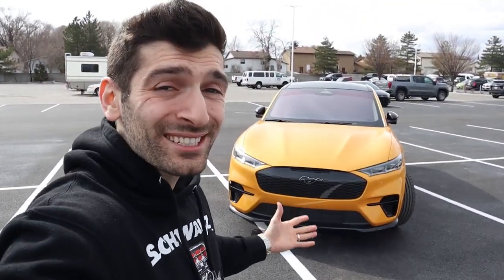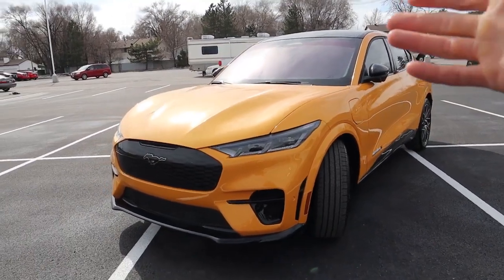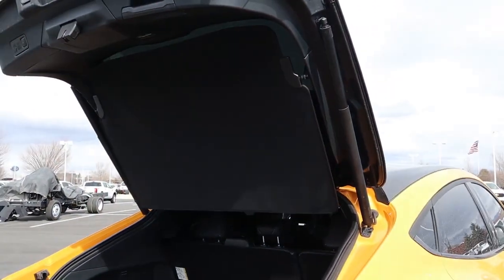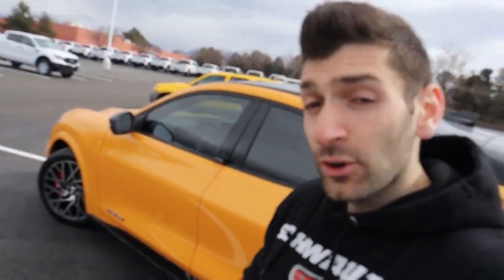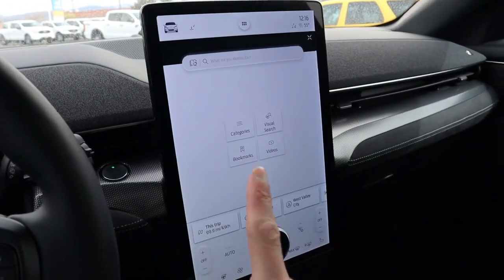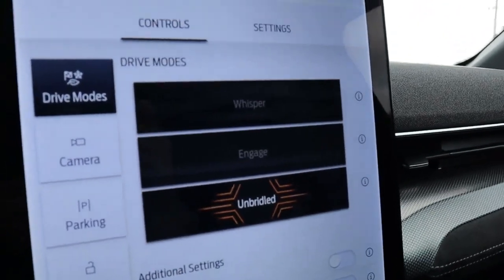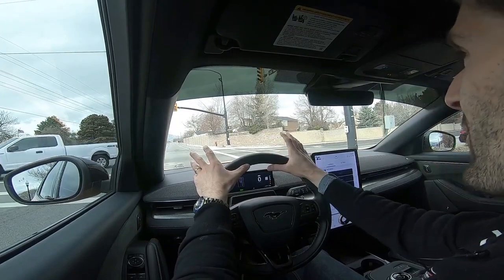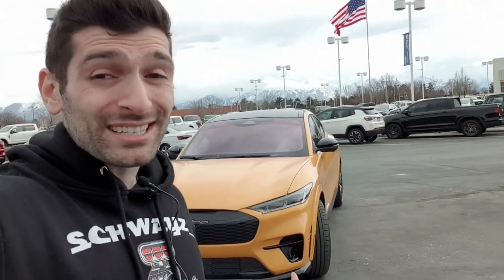30+ COOL and INTERESTING FEATURES and SPECS of the FORD MUSTANG MACH E GT PERFORMANCE EDITION!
Today I review the brand new 2021 Ford Mustang Mach E GT Performance Edition and discuss over 30 cool and interesting features, specifications, quirks, and Easter eggs of this over $69,000 electric crossover/SUV. This one specifically is the GT Performance Edition which is a $6k option over the base GT; however, a lot of what I discuss is either standard or available on other trim levels of the Mustang Mach E so I suggest you stick around to learn about all of the cool features of this electric Mustang. I also discuss the differences between the GT vs the GT Performance Edition and the GT vs lower trim levels. I dive deep into performance, range, charging times, pricing, safety features, design, interior and exterior quality, interior and exterior amenities, and even towing. I also take the 480 horsepower and 634lb-ft of torque for a test drive and show you how this electric muscle car accelerates!
Huge thank you to Ken Garff West Valley Ford for giving me the opportunity to review this vehicle. Unfortunately this vehicle is not for sale but the dealership has a large assortment of different vehicles and trucks in their inventory. Reach out to them and let them know SchwayZ sent you!
1:20 - MSRP for the Mustang Mach E Select and Mustang Mach E GT and GT Performance Edition
2:54 - Performance specifications: horsepower, torque, 0-60 mph
4:03 - Range on a full charge for the Select, GT, and GT Performance Edition
5:35 - Charging time
6:47 - RWD and AWD (eAWD) details
7:58 - Safety information
8:07 - Basic and Powertrain Warranty
8:30 - The Frunk!
10:13 - The Trunk!
11:22 - Design and styling of GT vs other trim levels
14:22 - Differences between GT and GT Performance Edition
17:00 - 3 ways to unlock the vehicle
18:13 - How to get inside of the vehicle
19:49 - Clever design of the doors
20:55 - Interior materials of the vehicle
21:47 - GT Performance Edition Seats
22:21 - More interior materials
22:37 - Bang & Olufsen sound system
22:53 - Steering wheel
23:09 - Ford Blue Cruise
23:50 - Instrument cluster
24:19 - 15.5" center touchscreen display
26:57 - Interior storage and amenities
27:44 - Panoramic Roof
28:06 - 4 different driving modes
29:07 - Rear seats and amenities
30:30 - Performance, Acceleration, and Handling
37:00 - Summary